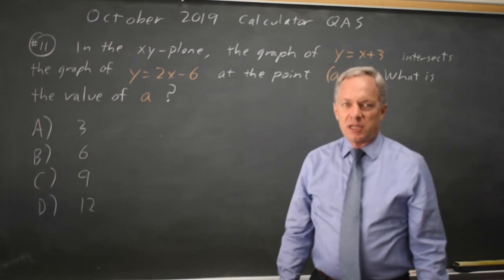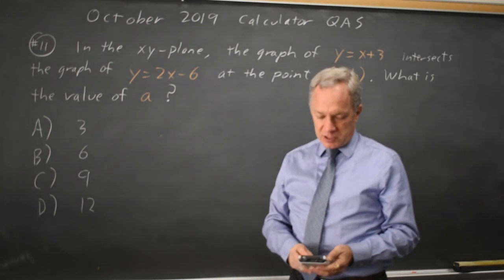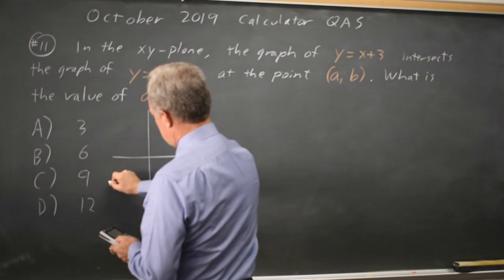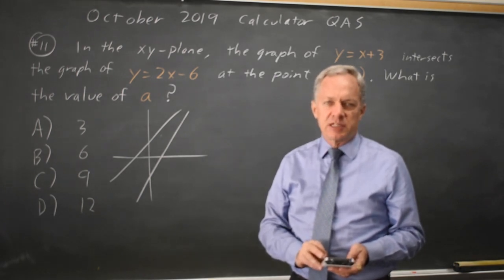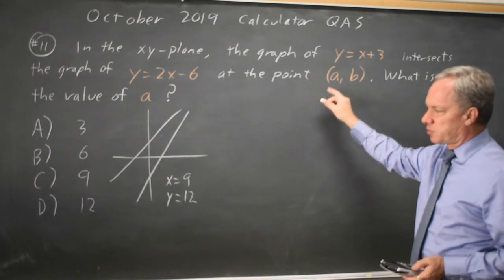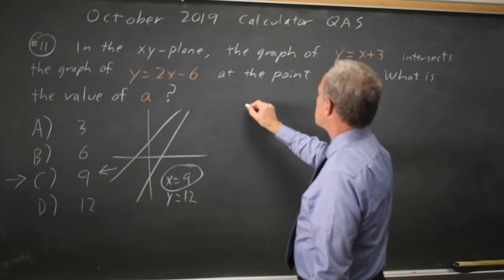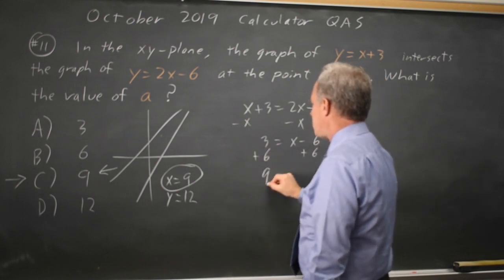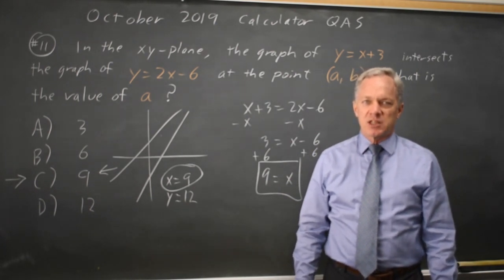SAT Oct 2019: System of equations - question #4-11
In the xy-plane, y = x + 3 intersects the graph of y = 2x - 6 at the point (a, b). What is the value of a ?